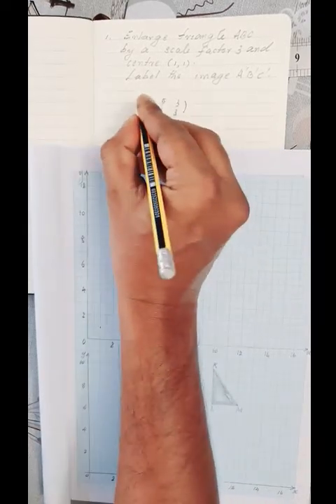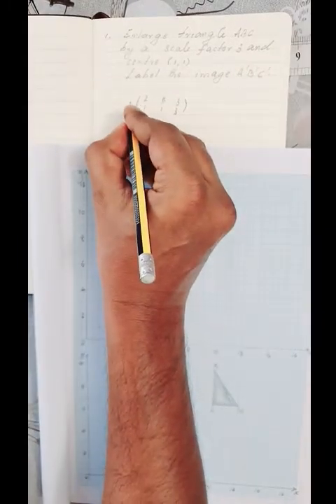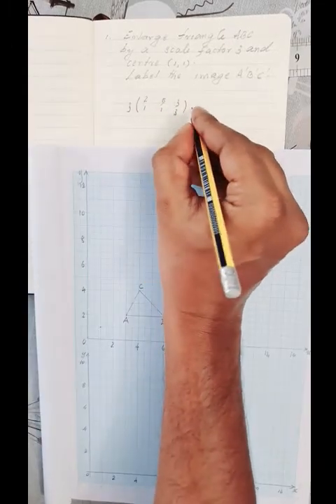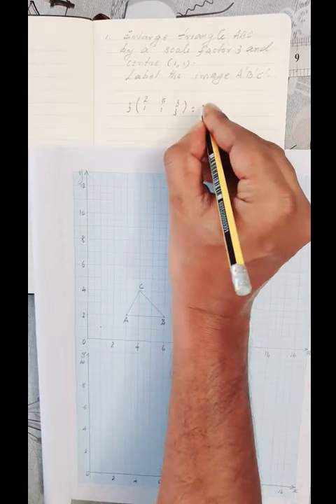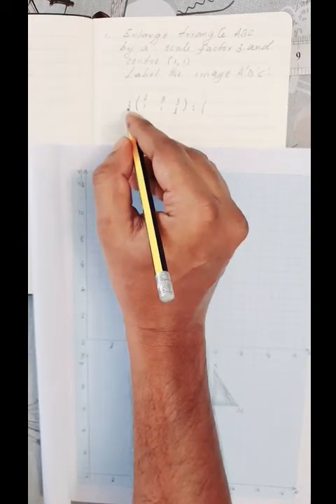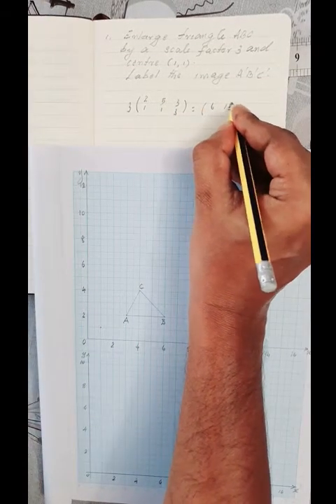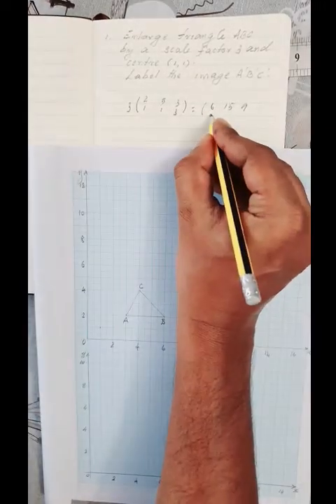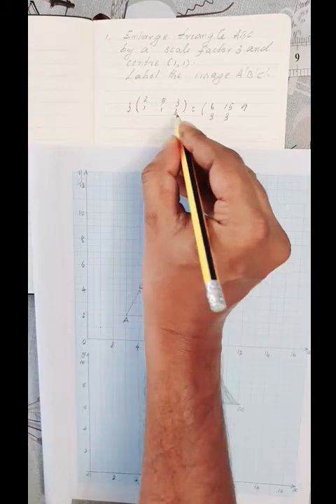Enlargement Part 1